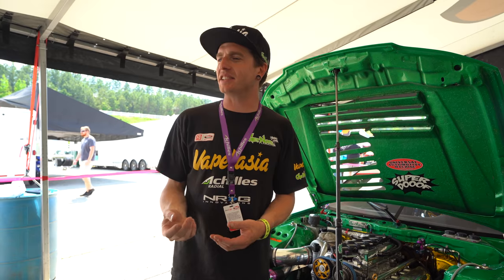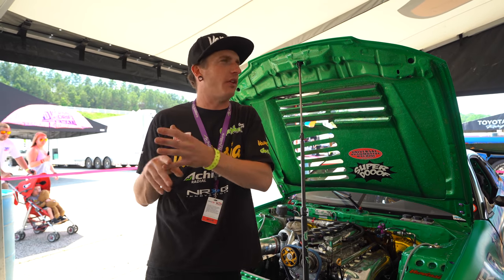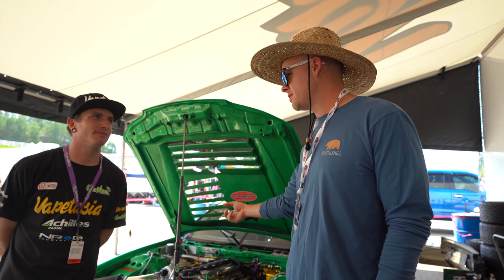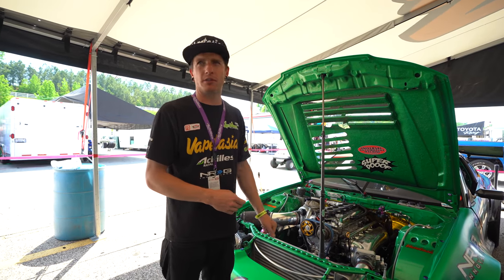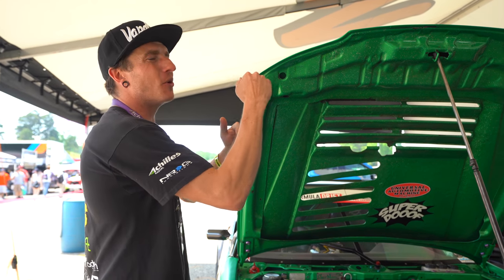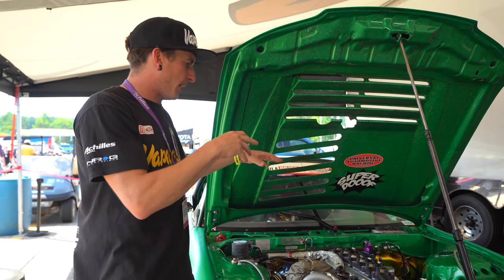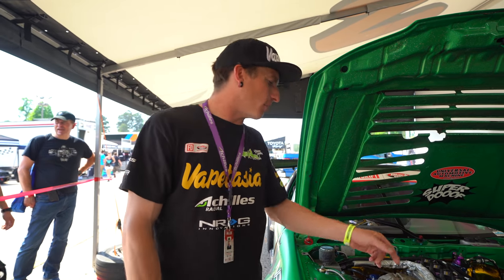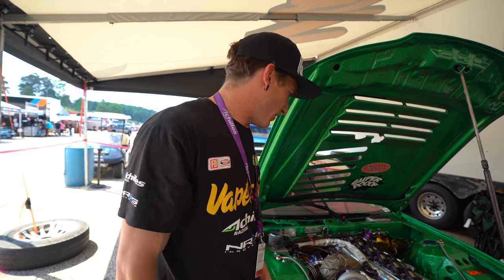Get Nuts - How to keep your Formula D car running!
I shot this episode because I thought it would be interesting to chat with Garret Nikolich from Get Nuts about how he helps keep their Formula D program functioning with huge horse power 2JZ turbo cars trying to tear themselves apart.  Forrest Wang has been in and out of Formula D for sometime now, and has amassed a ton of experience on the subject.  It is interesting to see how they are collecting data and utilizing that to keep the cars from breaking.  They can look at each individual cylinder and see what is going on before they have a failure, and attempt to catch failing parts such as injectors before they cause real damage.

I also found it super interesting that they switched from a 3.4 liter JZ to a 3 liter JZ.  This is a trend that is flowing through the sport at the moment, and probably saves money as well, and improves reliability.